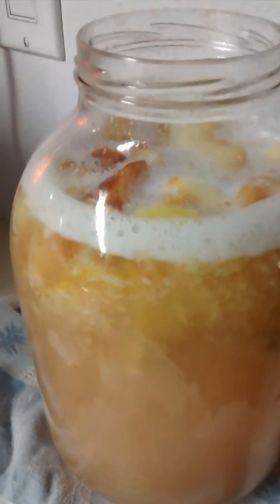How to make APPLE CIDER VINEGAR..easy